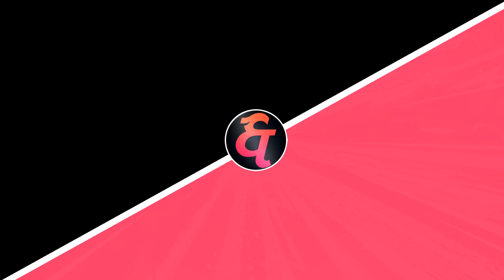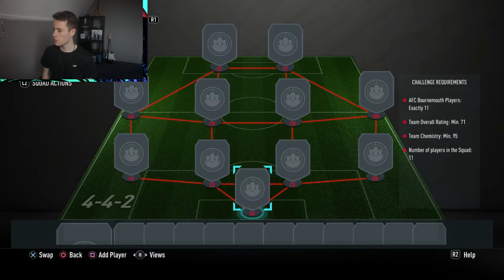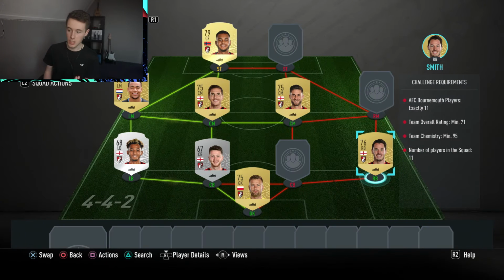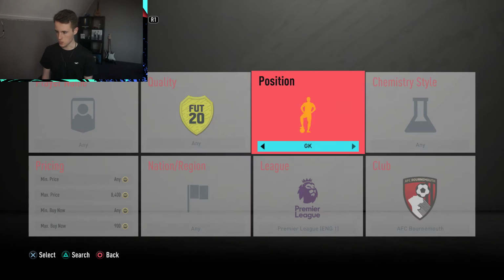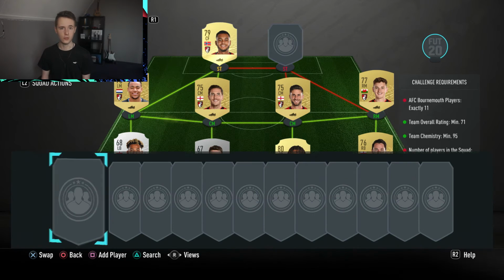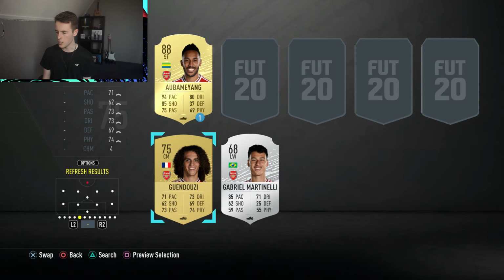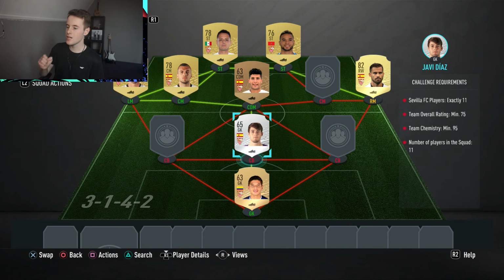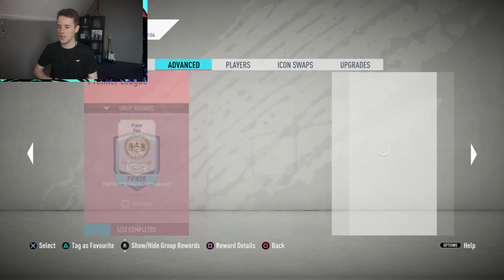FIFA 20 - BEST WAY TO LEAGUE SBC GRIND! How To Get FREE LEAGUE SBC CARDS & PROFIT! *Fifa 20 Trading*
In this video i will show you how to do the Fifa 20 league sbc grind method and how to get FREE high rated players using the Fifa 20 league sbc grind trading method. With this method you can use the Bronze Pack Method (BPM) to get bronze players that you can use in the teams of the League SBC but you can also get free packs from completing a team and use other players for other leagues and teams. In this way you complete multiple league sbc and get high rated cards for FREE! There is a new TOTS player added to the Championship League SBC so you can even get a TOTS player doing the League sbc grind. I think it is worth doing because of the great rewards that you can get doing the league grind and you can even do a League sbc to glory!

How to Snipe players with using Sniping Filters on Fifa 20: You can snipe players with certain sniping filters on Fifa Ultimate Team. These filters will help you to make coins fast and quick with trading without playing any games in Division Rivals or the Weekend League (FUT Champions). Put the filter in and snipe players by refreshing the transfer market but keep the sniping filter up. Once you have picked up a few deals you can sell them on for higher and make a lot of coins and profit. This trading method really helped me to get to 1 million coins fast on Fifa 20 Ultimate Team (FUT).

In the Livestreams I will post the Discord link to our server.)

Set-up

Elgato hd

THIS VIDEO SHOWS YOU HOW TO USE THE LEAGUE SBC GRIND IN FIFA 20 ULTIMATE TEAM! THE BEST TRADING METHODS AND THE BEST TOTS TRADING METHOD CAN MAKE YOU 100K, 200K OR EVEN 500K ON FIFA 20 ULTIMATE TEAM!! TRADING IS THE BEST WAY TO GET COINS FAST AND HOW TO GET COINS QUICK IN FIFA 20 ULTIMATE TEAM WITH TEAM OF THE SEASON! THESE BEST SNIPING FILTERS CAN EVEN MAKE YOU 1 MILLION COINS!! YES 1 MILLION COINS USING THESE SNIPING FILTERS AND TRADING METHODS ON FIFA 20 ULTIMATE TEAM!! MAKE SURE TO USE TRADING TO GET COINS FAST ON FIFA 20! DOING THESE LEAGUE SBC CAN GET YOU FREE HIGH RATED PLAYERS!